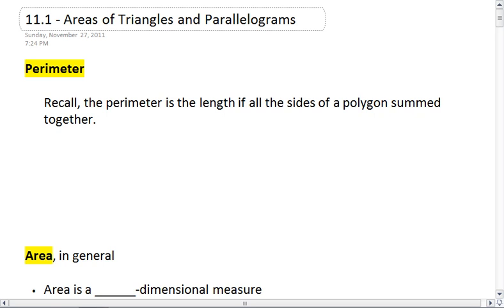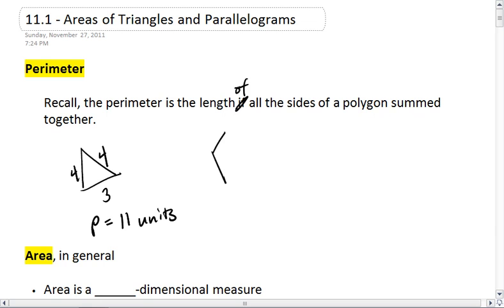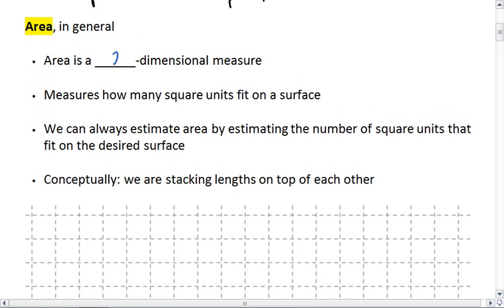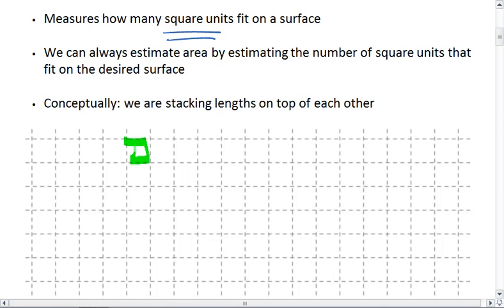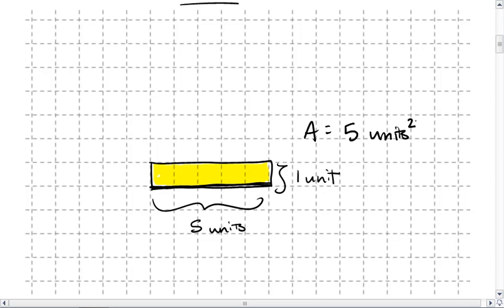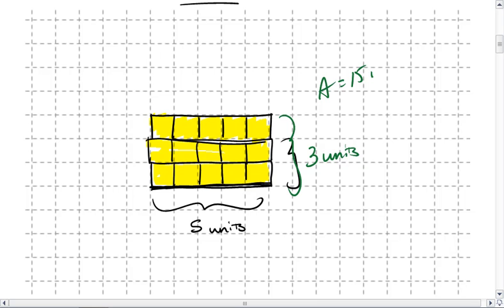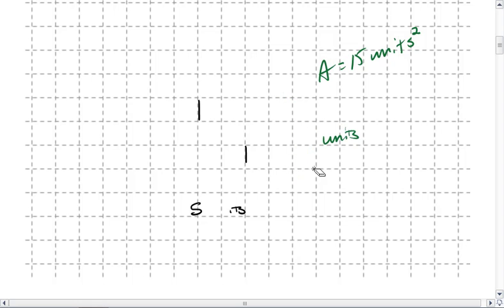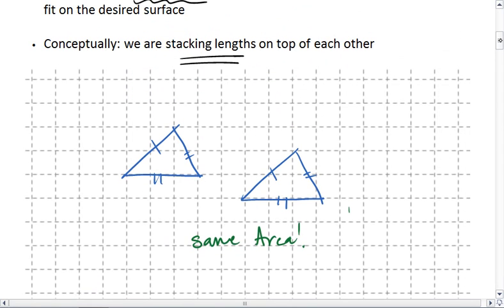Geo 11.1 (1 of 4) Perimeter and Area.mp4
Basics and perimeter (a one-dimensional measure), and are (a two-dimensional measure).